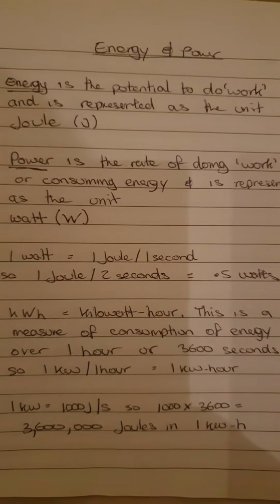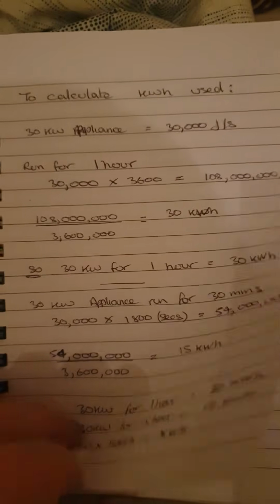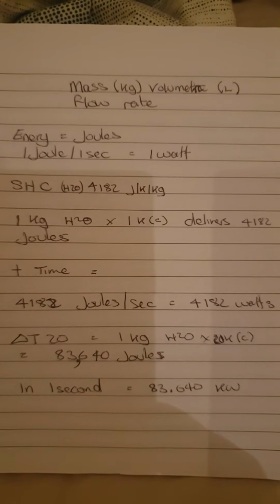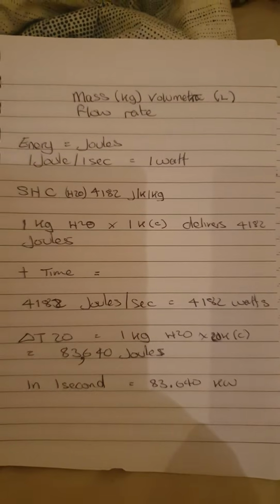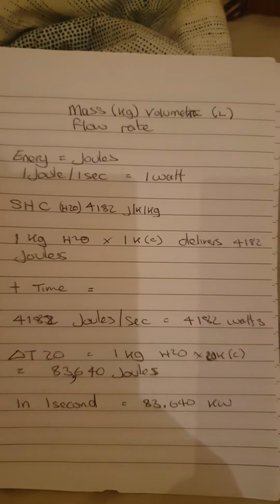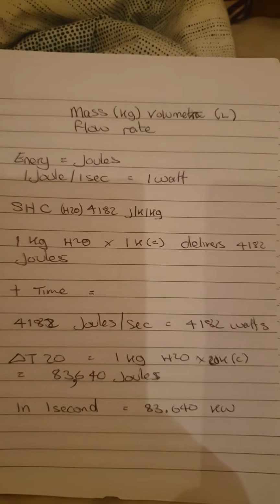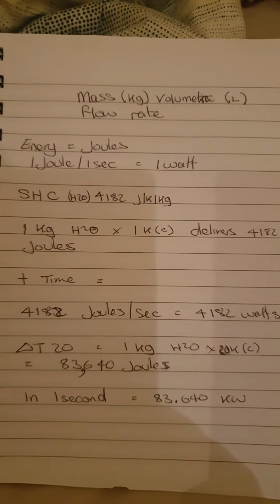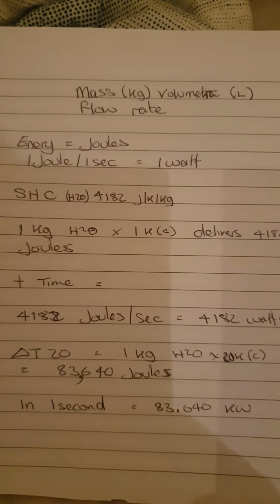Volumetric flow rate calculations.